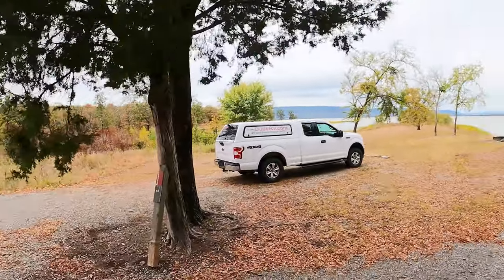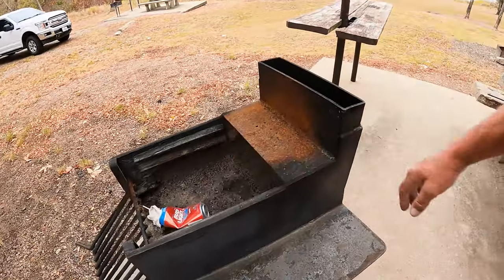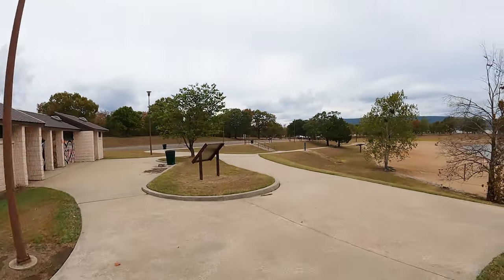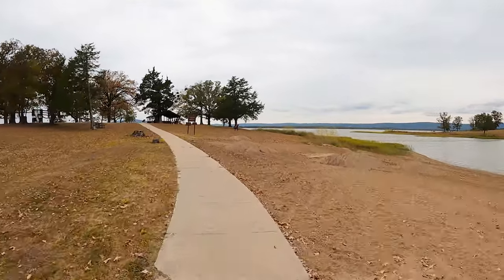It's Tater Time! A Visit To Potato Hills South Campground On Sardis Lake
On our fall 2022 trip into the mountains of east Oklahoma we spent some time exploring  around the USACE Sardis Lake and even spent one night dry camping at Potato Hills South campground.
This beautiful park was such a huge surprise for us! Not only are the campsites at Potato Hills South Campground quite picturesque the day use area is just amazing with a beautiful beach, boat ramp and a massive fishing dock.
The one thing that really came as a surprise at Potato Hills South Campground was the fact that there are no public showers and no flushing toilets. Join me as I explore Sardis Lake and the Potato Hills South Campground!